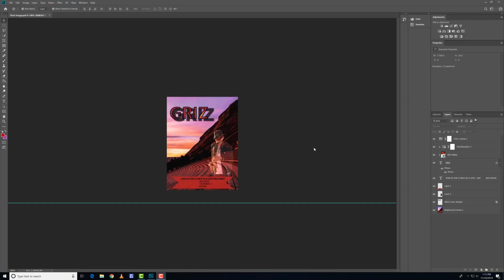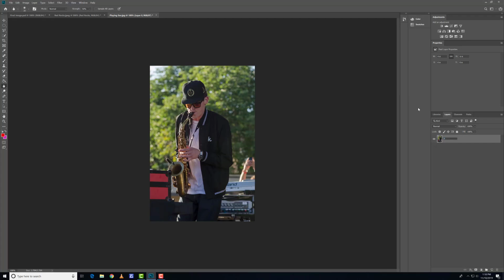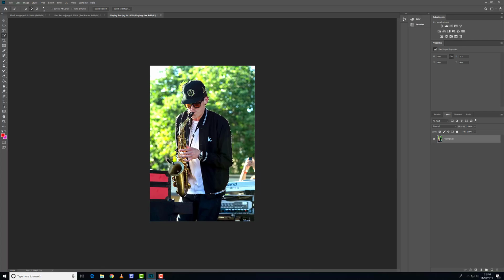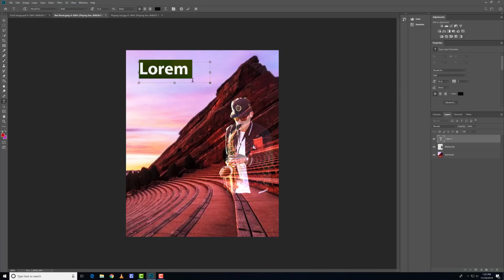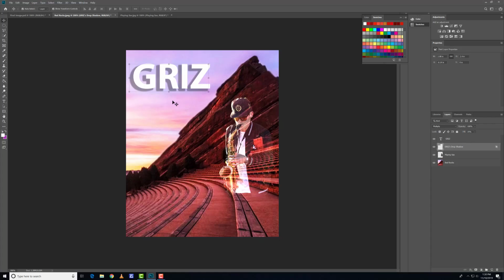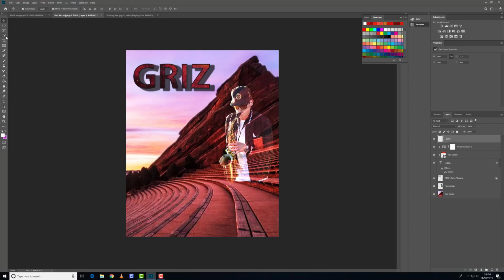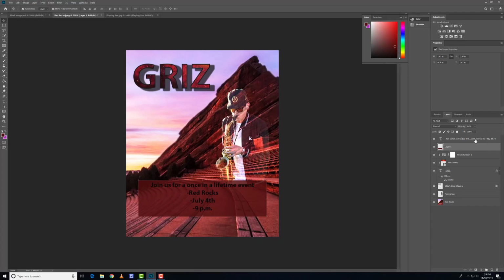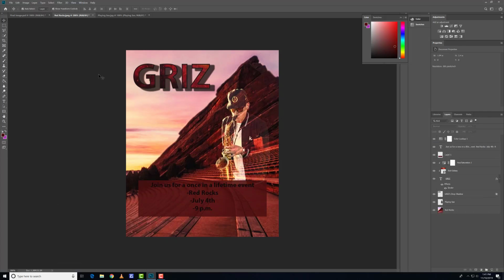Making a concert poster in Photoshop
This video is geared towards people who have a basic understanding of  Photoshop but want to expand their knowledge of its practical applications.